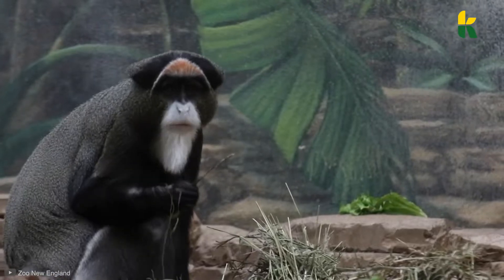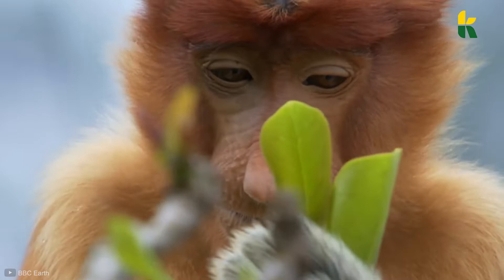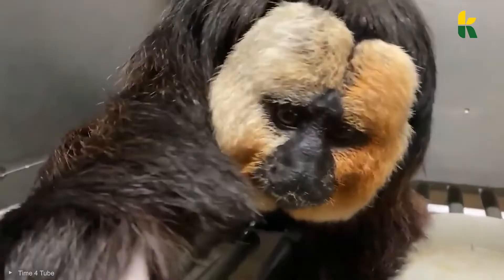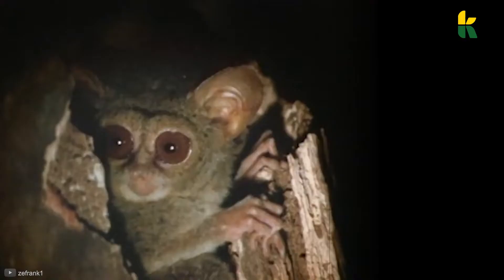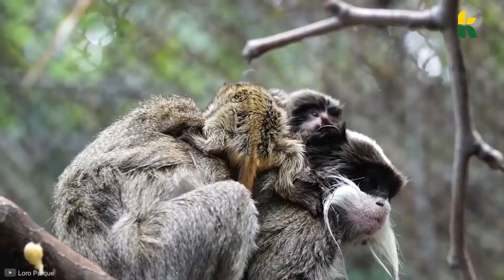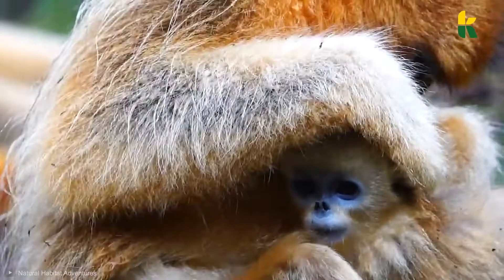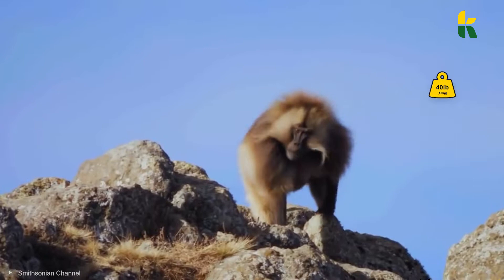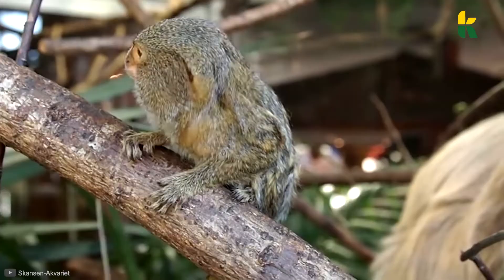Strange Monkeys You Won't Believe Exist [Top 10]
Monkeys! The closest relatives to us humans that roam this planet. We all know the big and famous Gorillas and Orang Utan, but there are other, strange and weird monkeys, that you probably have never heard of before - but they actually exist !!

From the Uakari to the Proboscis monkey, these animals are truly special and unique - and sometimes incredibly rare!

Tune in to watch all these strange monkeys and to learn about their unique characteristics

Koala TV is a Wild animal channel that delivers adrenaline-packed, informative content about wildlife, animal-human interactions, and nature. The animal world around us is diverse, exciting, and can be very dangerous as well. From Mountains to the skies, caves, and the sea – we will find the most interesting animals and show them to you in a simple and engaging way. 🐨 Join us for more Koality Content! 🐨